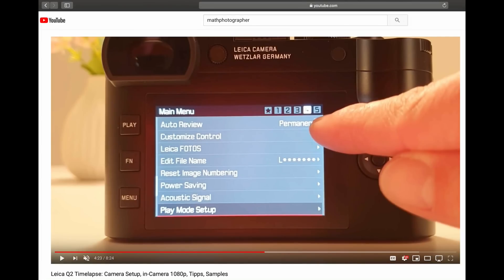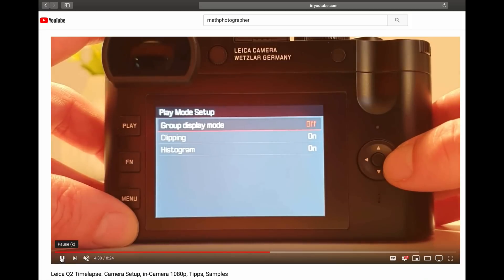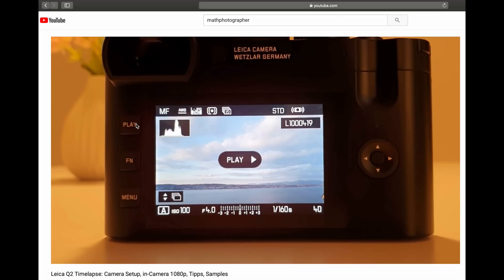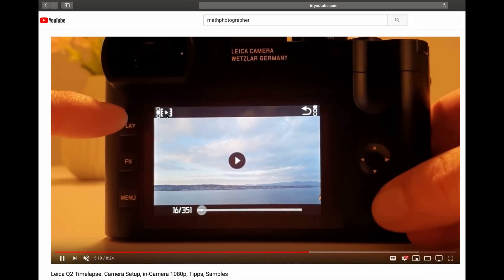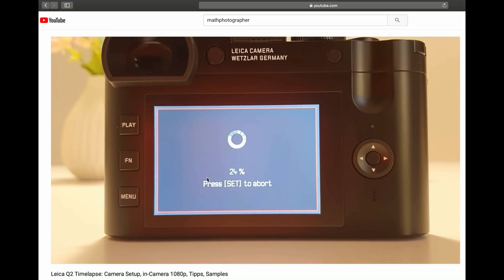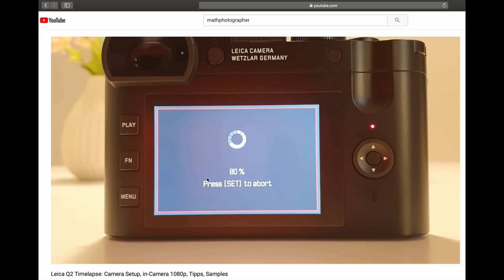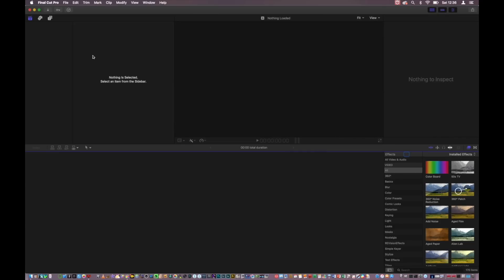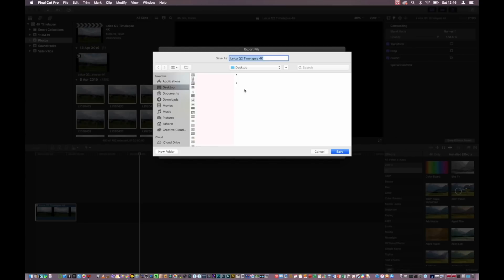Leica Q2: 4K Timelapse Videos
The Leica Q2 can process timelapse videos in-camera only in 1080p.

For 4K Timelapses, the intervalometer of the Leica Q2 needs to be used for sequence shooting and then in post-processing the still images can be compiled into a 4K timelapse video.

I tested this out - pls check out.

The step-by-step guide how to process still images in Final Cut Pro X (FCPX) into a 4K Timelapse video can be found here: